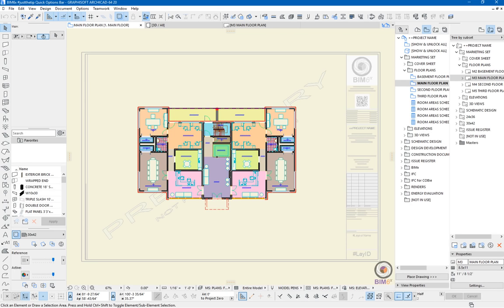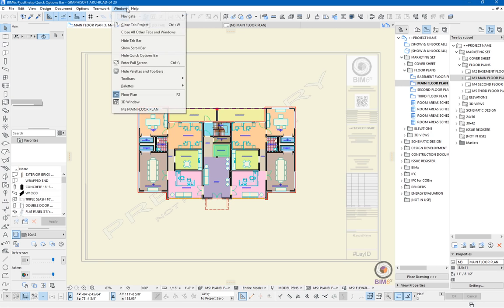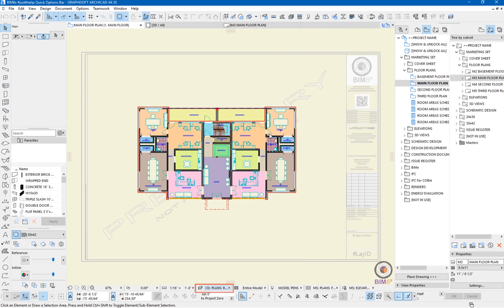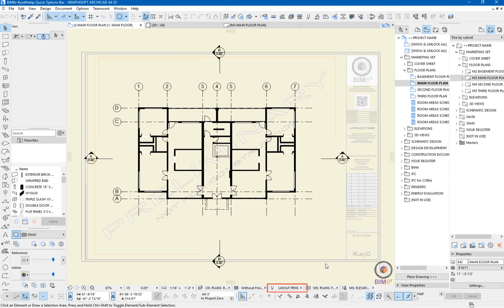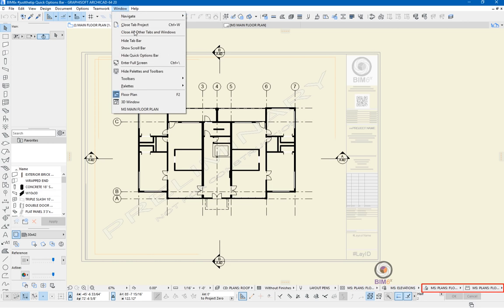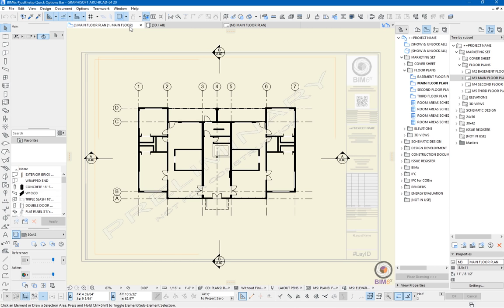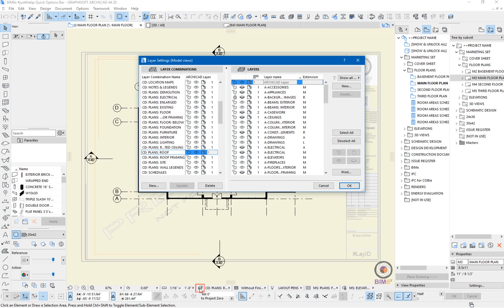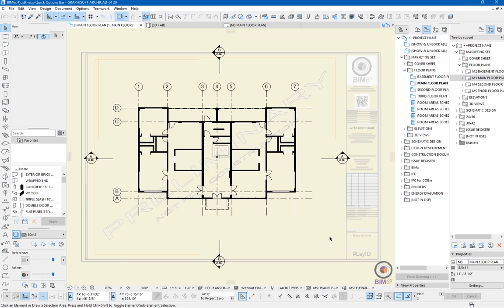Using the Quick Options Bar in ARCHICAD 20